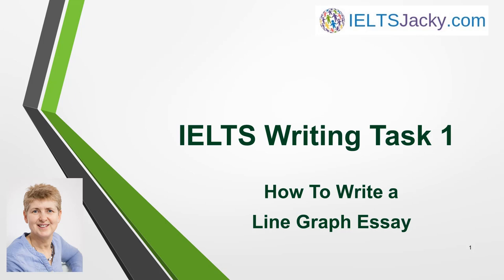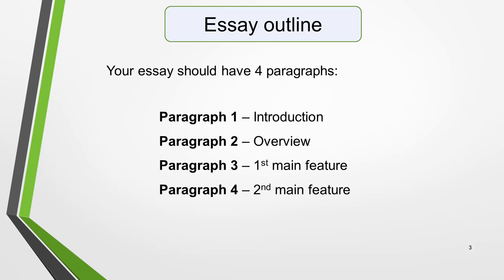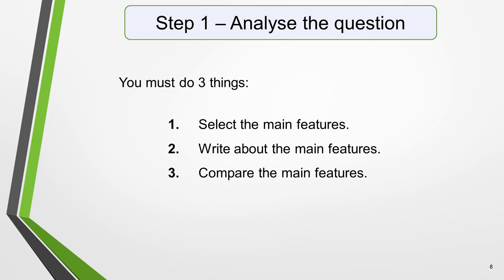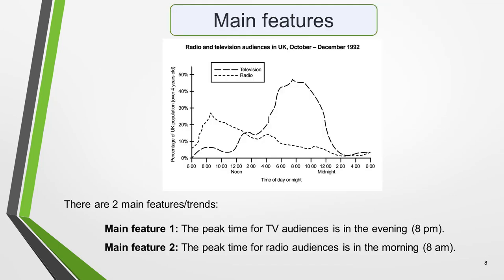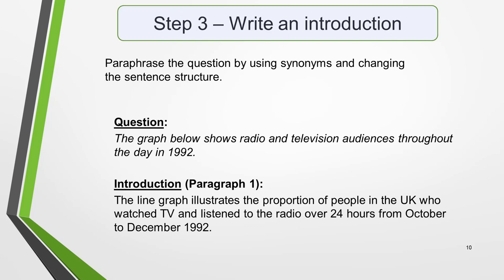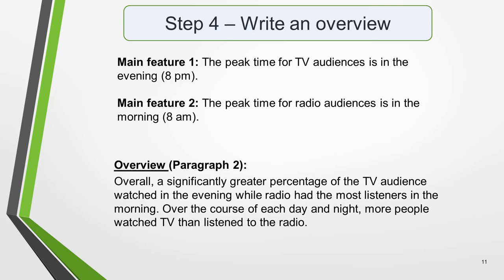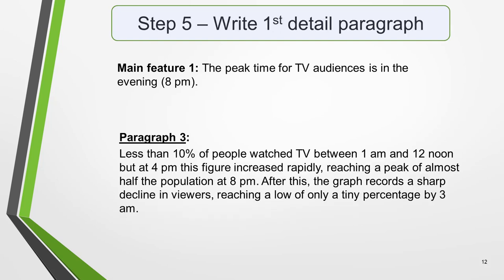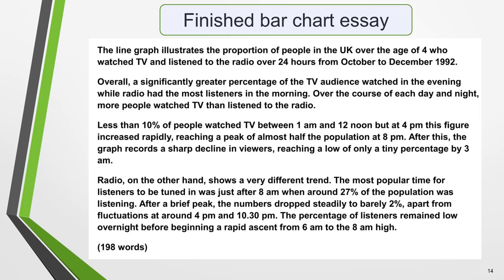IELTS Writing Task 1 – How To Write an IELTS Line Graph Essay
Follow this step-by-step lesson on IELTS Line Graph essays. Discover how to plan, identify key features and structure a high-scoring essay.

Work through a practice question with me to create a model line graph essay.

Here is the link to the line graph lesson on the website where you can view the graphic as we work on it:

Click this link to go to the writing section of my to find all the lessons on Task 1 and 2 essays.